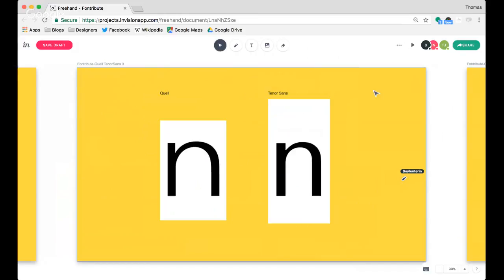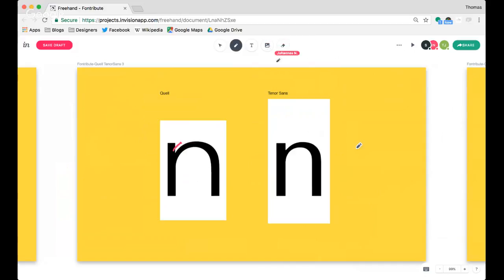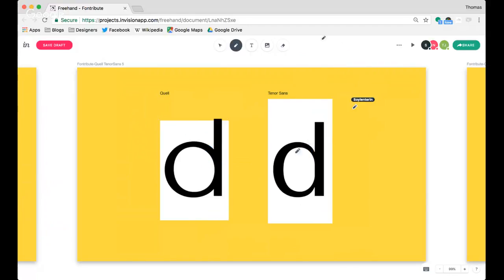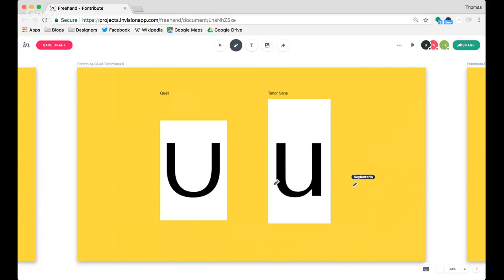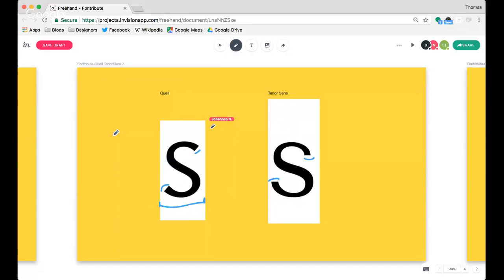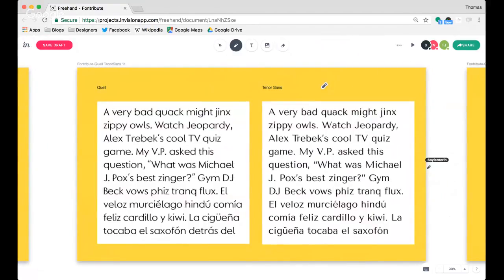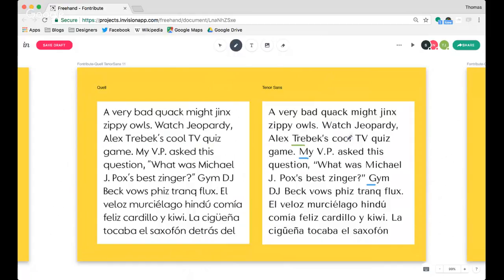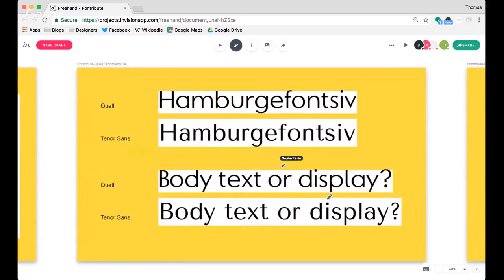Exploring Quell by Johannes Neumeier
This week, Erin McLaughlin and Thomas explore the typographic nuances of Quell from Underscore and Tenor Sans by Denis Masharov

Quell's designer, Johannes Numeier joins us this week!

Do you have a WIP font you'd like to share?
Having a Fontribute episode is a great way to showcase your upcoming font work and have more designers test out your font!